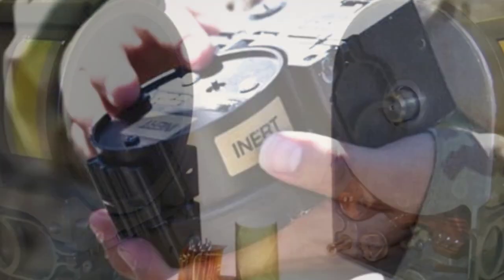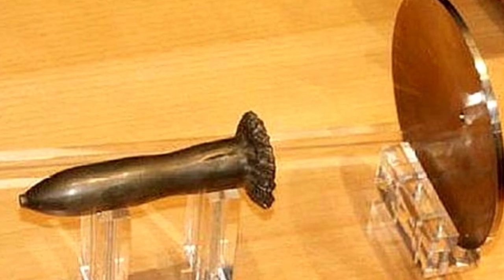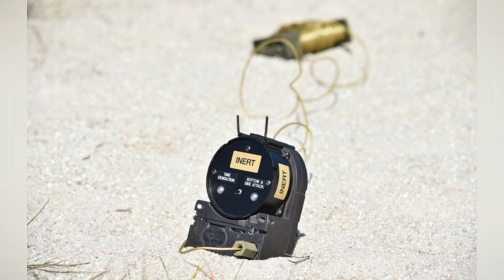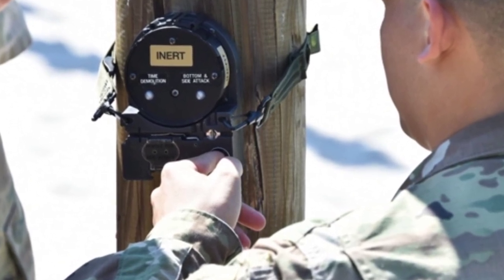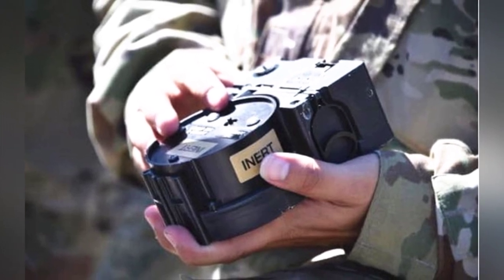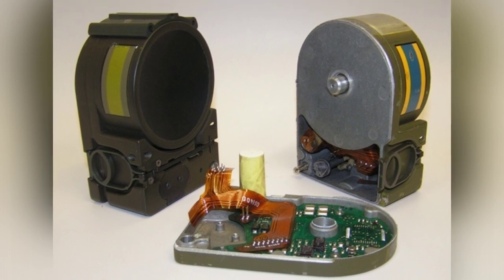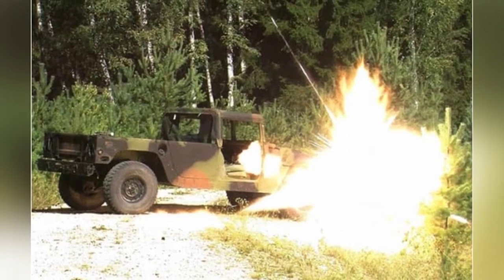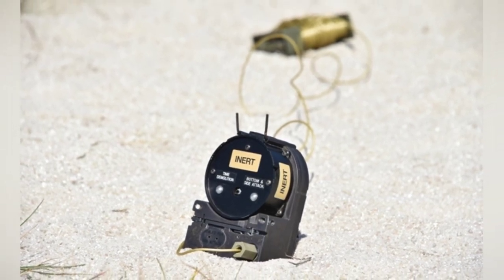SLAM: The Ultimate Lightweight Anti-Armor Weapon for Modern Warfare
The SLAM (Small Lightweight Attack Munition) is a portable anti-armor weapon that combines anti-armor mines and target demolition. It weighs only 1 kilogram and can penetrate 40 millimeters of steel armor, making it useful for engaging vehicles and blocking enemy pursuits.